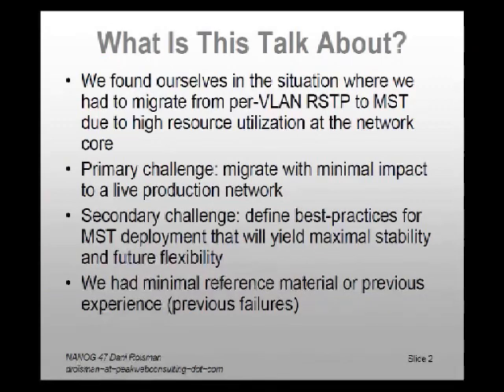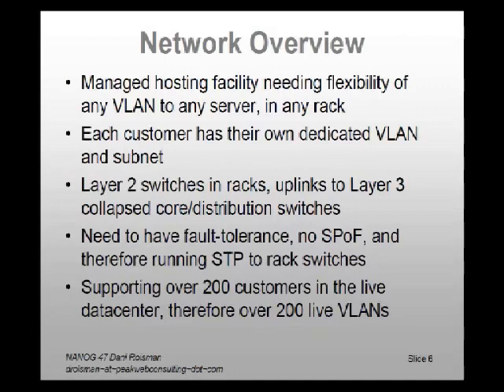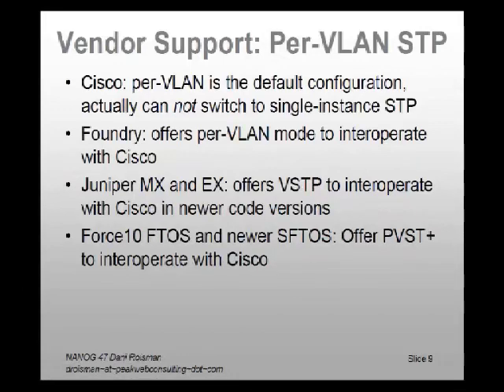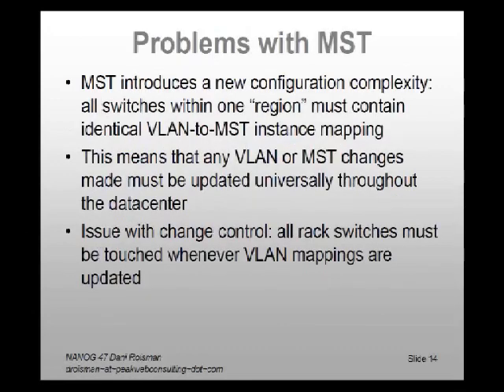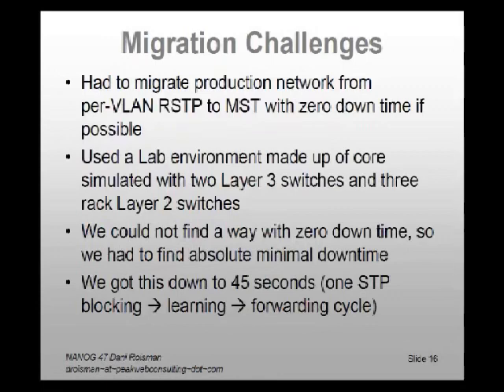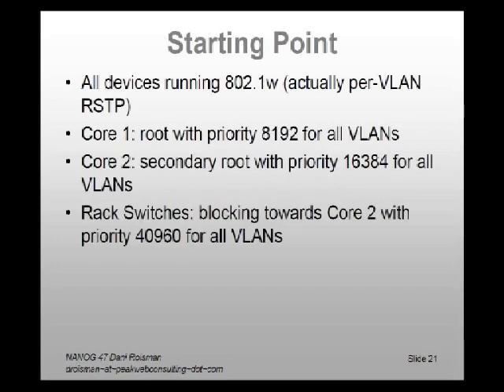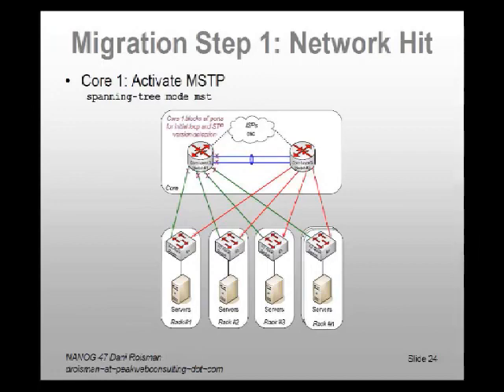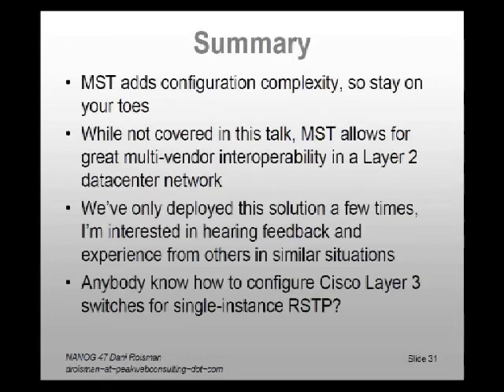RSTP to MST Spanning Tree Migration in a Live Datacenter